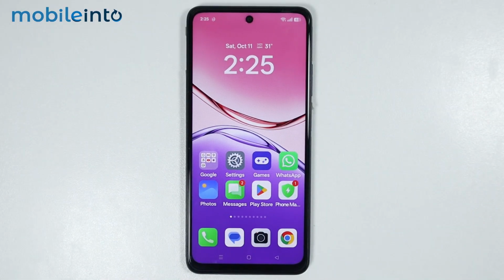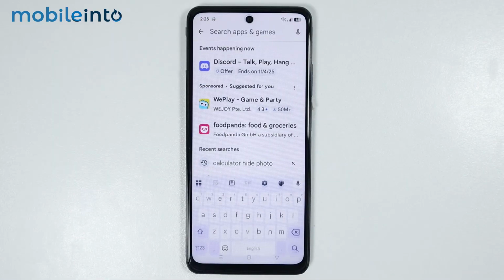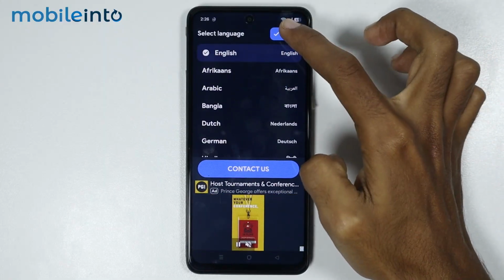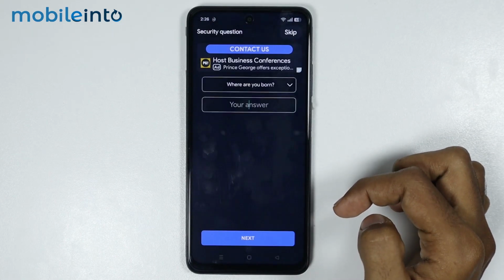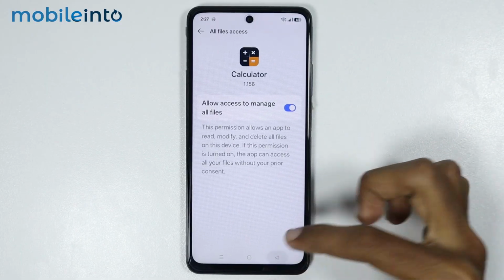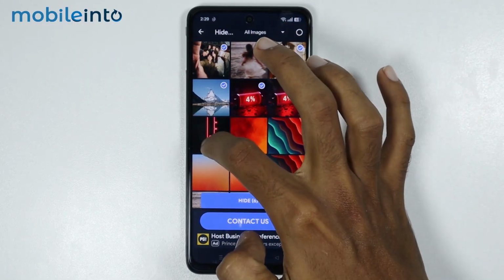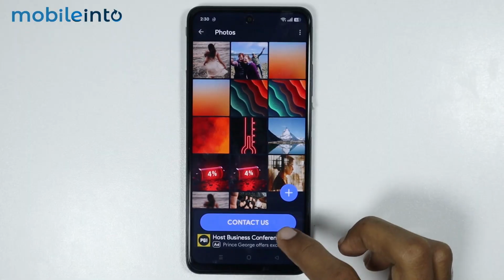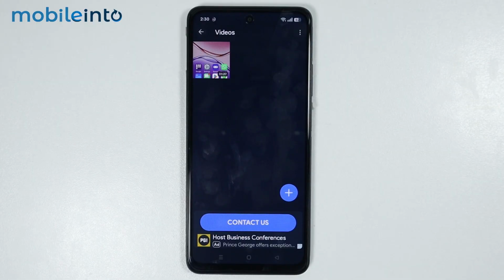[ColorOS 15] How to Hide Photos and Videos in Calculator on ANY Oppo Phone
In this video, we will learn how you can hide photos and videos in the calculator app on Oppo smartphones. If you want to use the calculator vault to keep your private media safe or find hide photos and video settings in oppo, follow these simple steps.